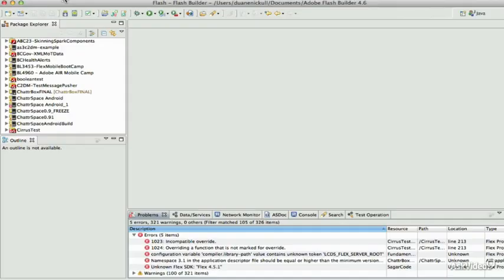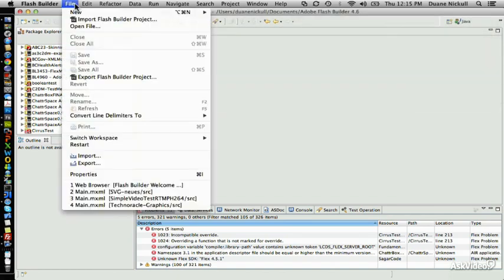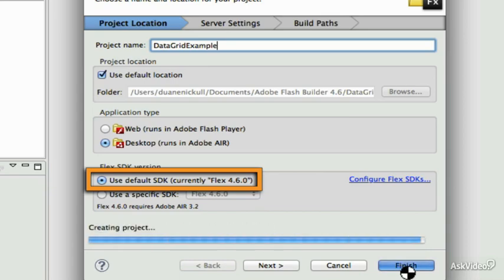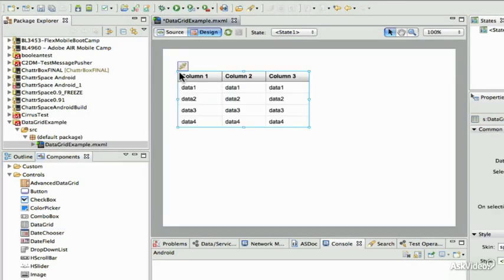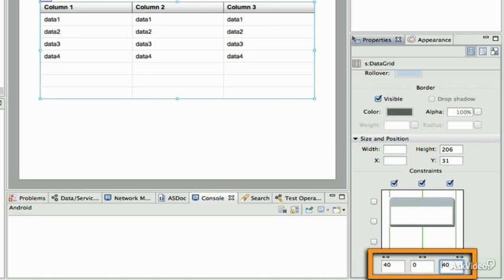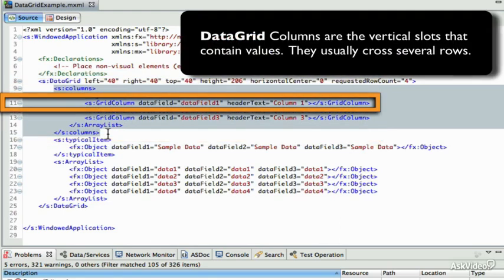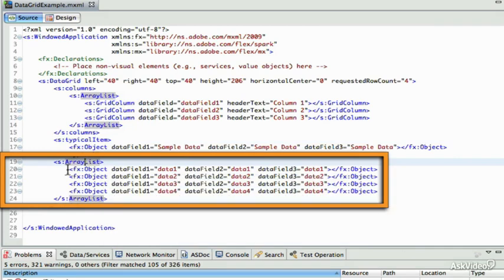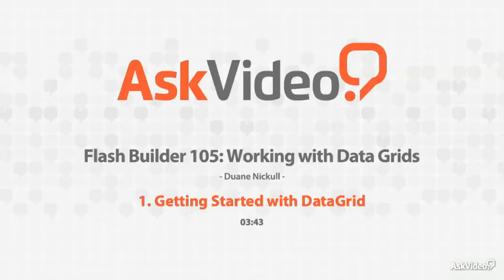Flash Builder 105: Working with Data Grids - 1. Getting Started with DataGrid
Flash Builder 105: Working with Data Grids by Duane Nickull
Video 1 of 20 for Flash Builder 105: Working with Data Grids

First you are introduced to the basics of the Data Grid object. You learn how to instantiate the object and change its values. Next you see how to set up different data providers with which you can populate your fresh, new data grid objects. From there you learn how to modify the appearance of your data grid object by applying skins and removing system chrome. You also learn how to implement additional pop-up and close button functionality.

Next come tutorials on advanced data grid topics like custom XML data creation, selected row detection as well as how to add graphical icons. With its thorough coverage and solid professional techniques, this course helps build your knowledge of and confidence in using Data Grid objects, wherever you encounter them!

Watch all the courses in our growing Adobe Flash Builder 4.6 series and build your app development knowledge base!